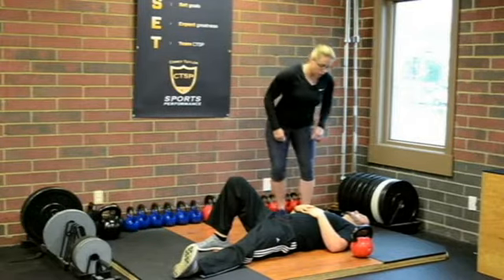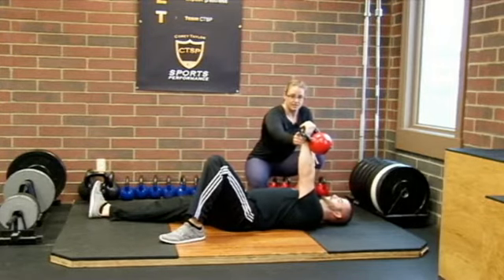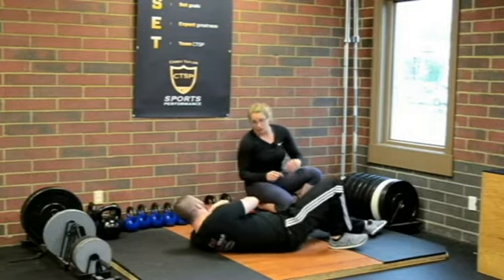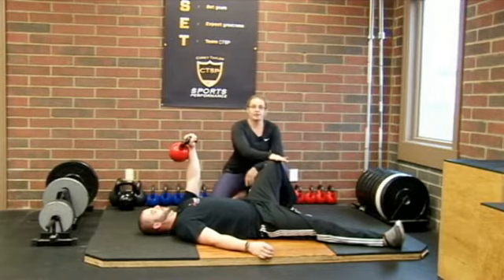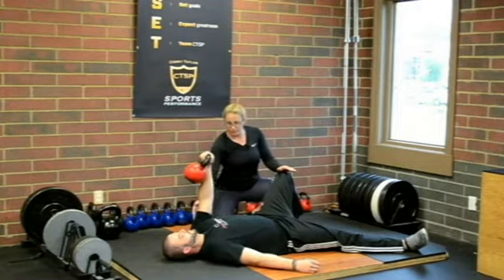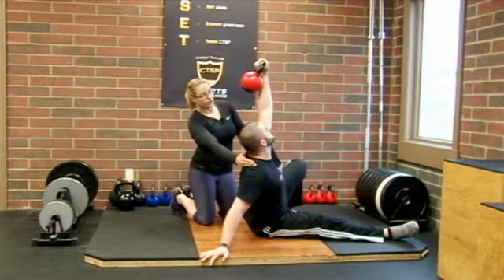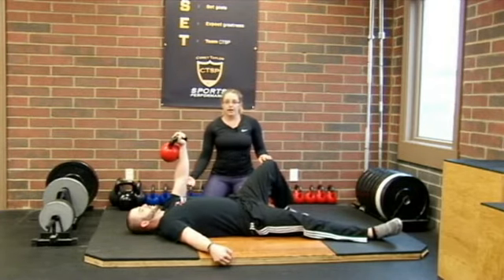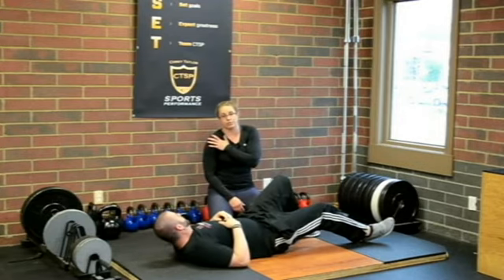Half Turkish Get-Up Progression - SGT with Bells